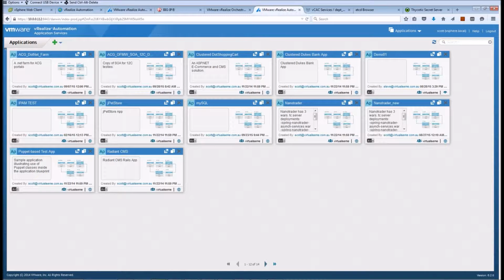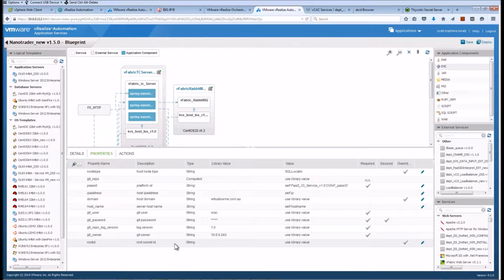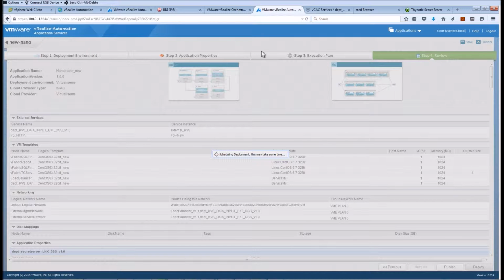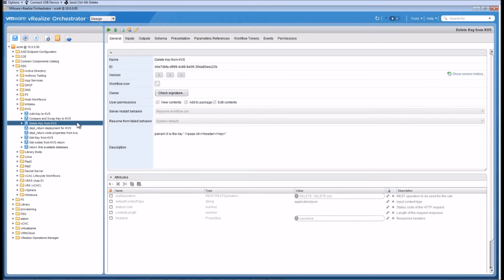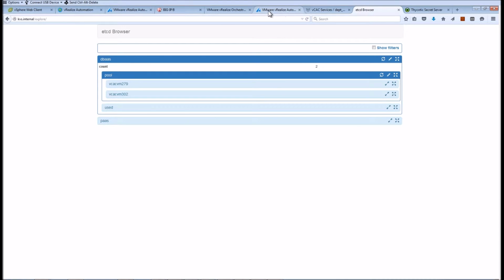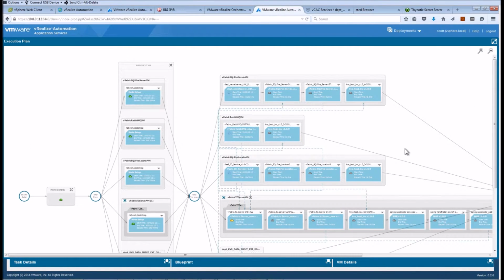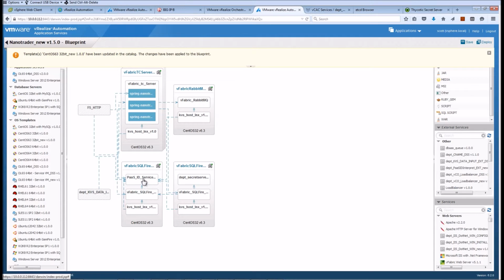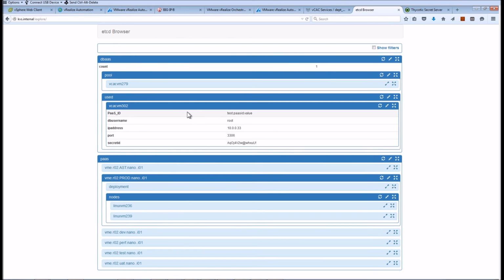extending vra with etcd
show a couple of demo's on how to use ECTD or Key value store with VMware vRealize Automation